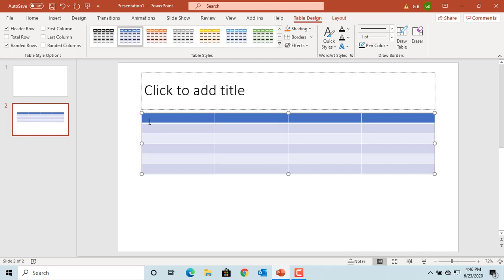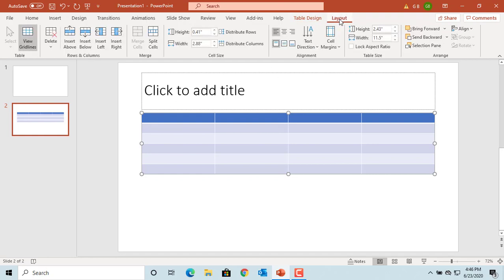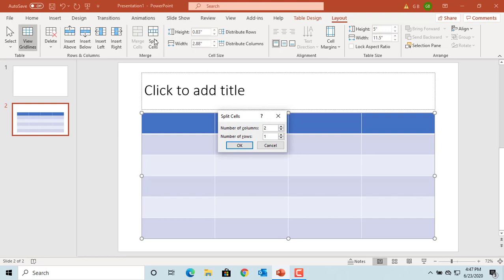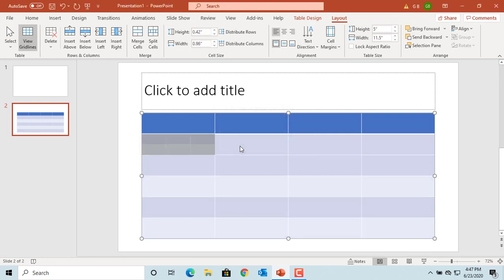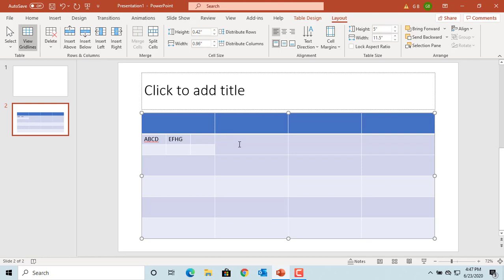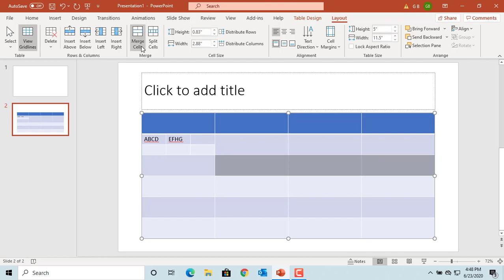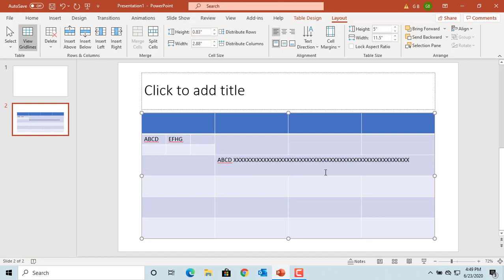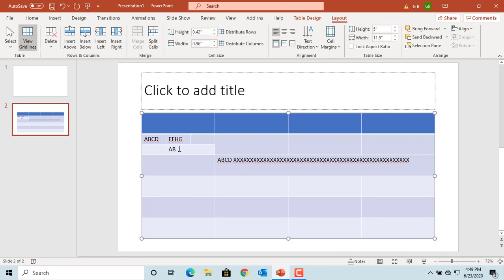How to Split and Merge Cells of a Table in Power Point - Office 365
How to Split and Merge Cells of a Table in Power Point - Office 365. This video explains how you can split a single cell in to multiple cells and merge multiple cells in to a single cell in a Table in Power Point.